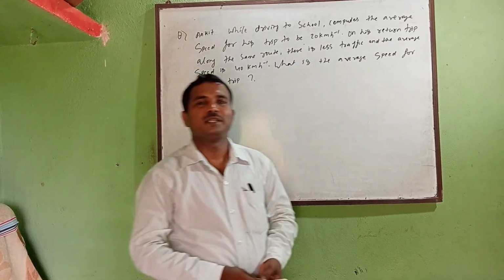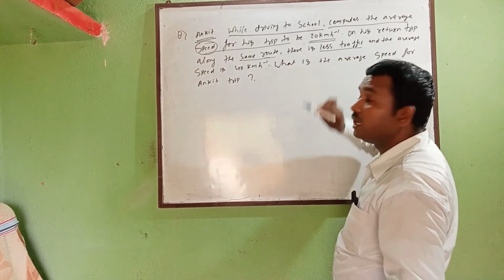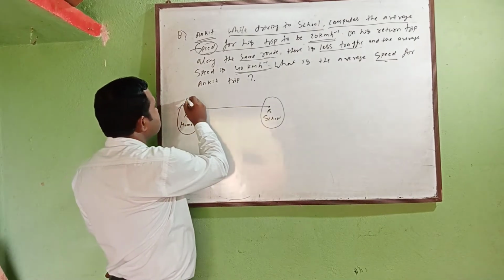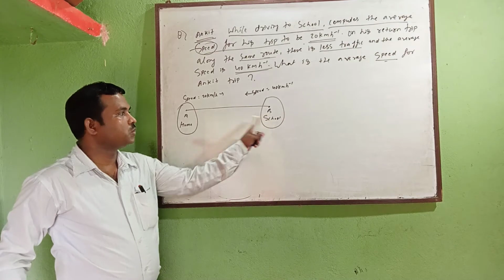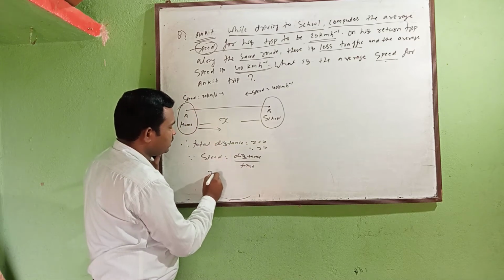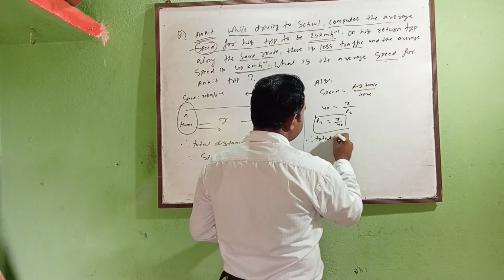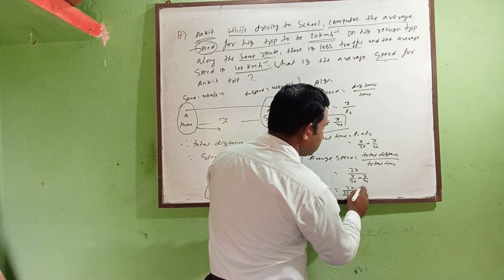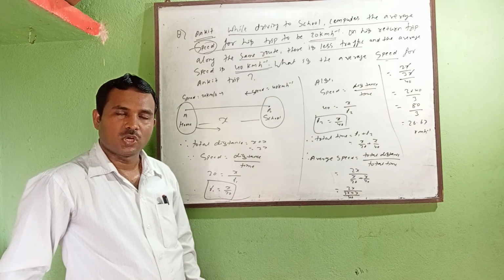Numerical from Motion chapter